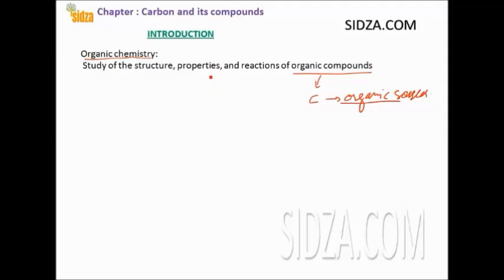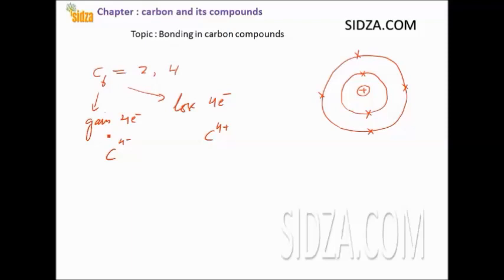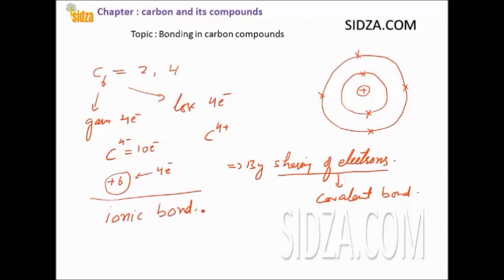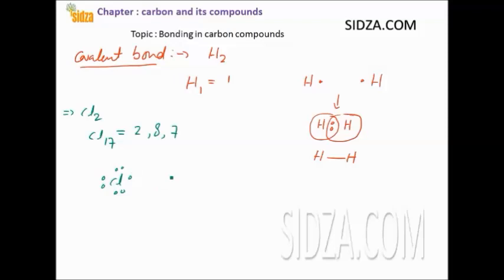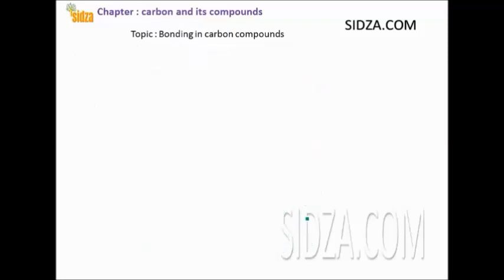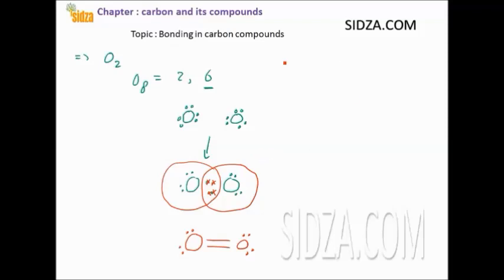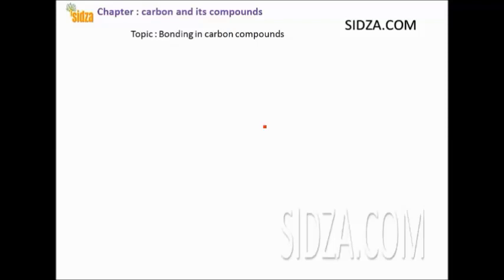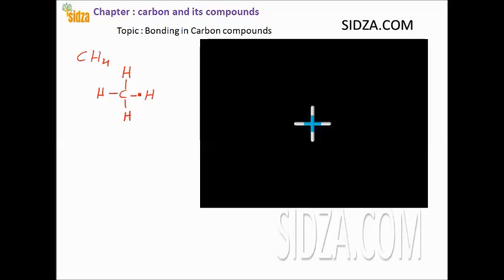Bonding in carbon compounds : class 10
Bonding in carbon compounds